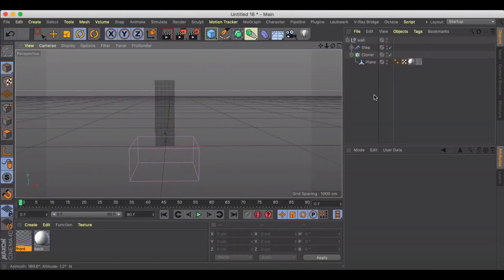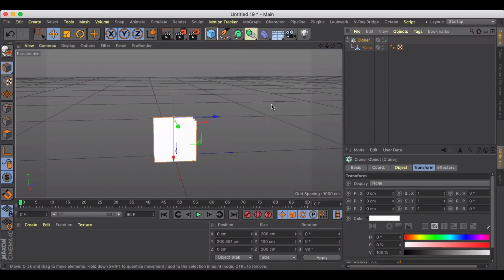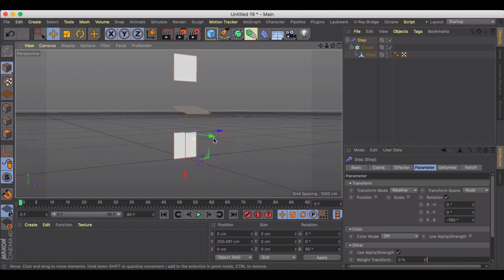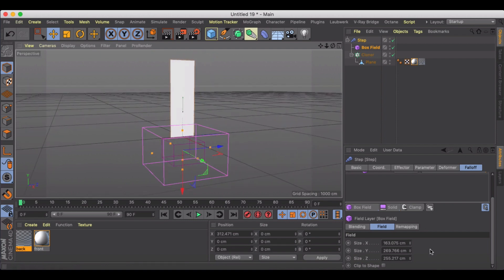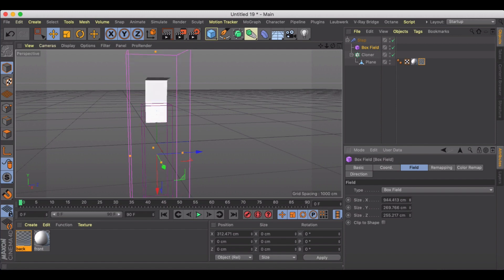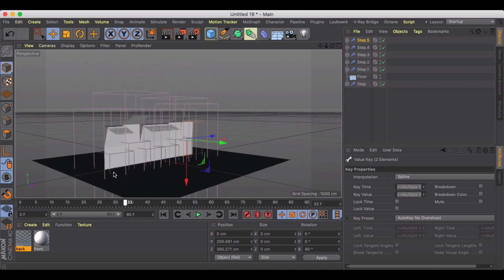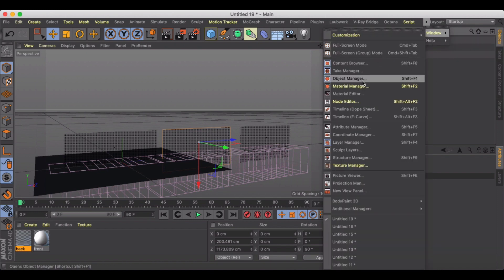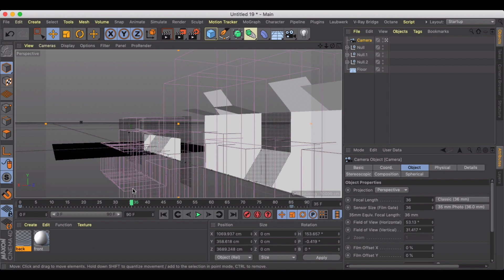How to Animate The Construction of Building or Wall Growth in Cinema 4D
In this tutorial, I'll show you how to use the step effector to animate the growth of a wall or building. This is a great technique that can be applied to a wide variety of techniques.